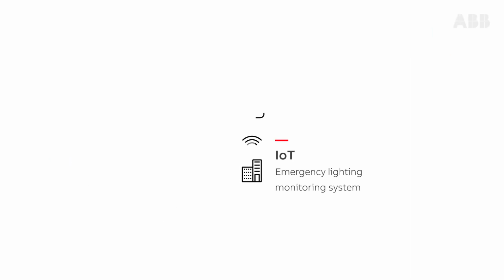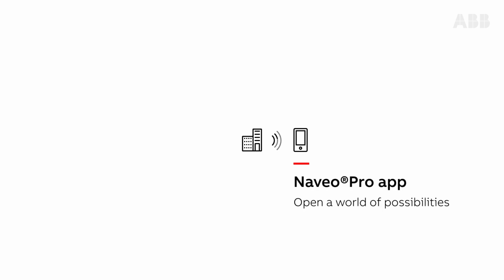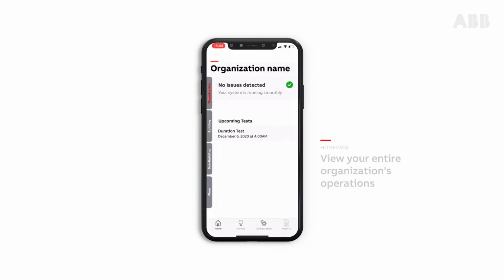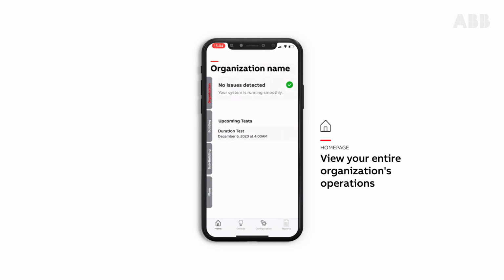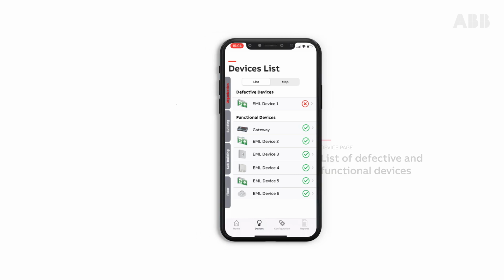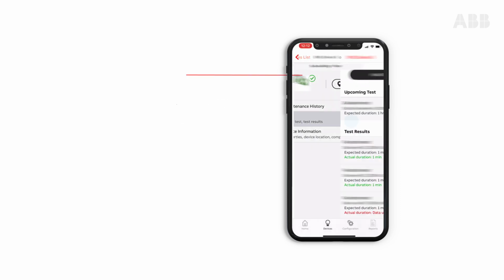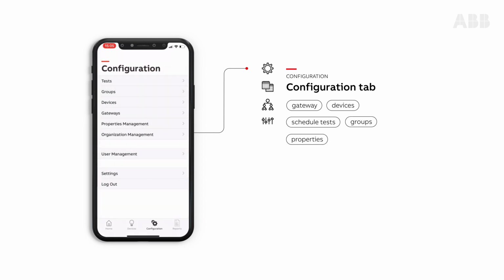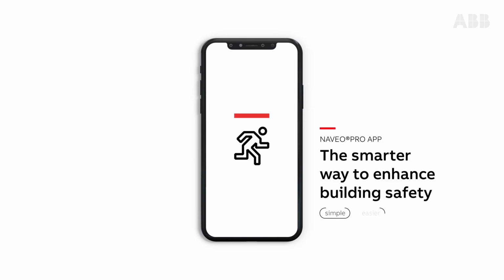Naveo®Pro app overview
The Naveo®Pro app enables a transparent way to set up, maintain and control the entire emergency lighting installation, while keeping a record
of all activity safely in the cloud. The Naveo®Pro App provides a real time
overview of all systems, saving time, enabling better maintenance planning and enhancing building safety.